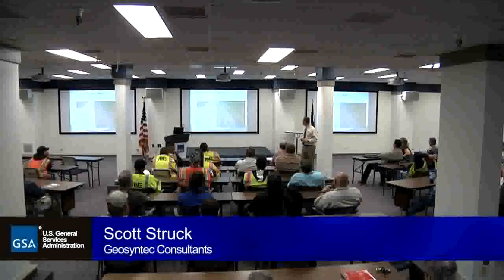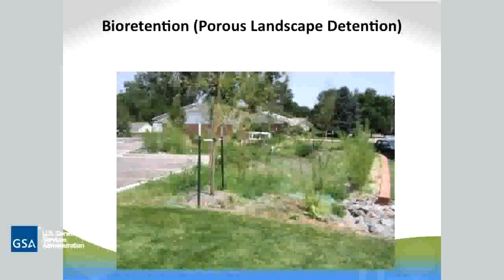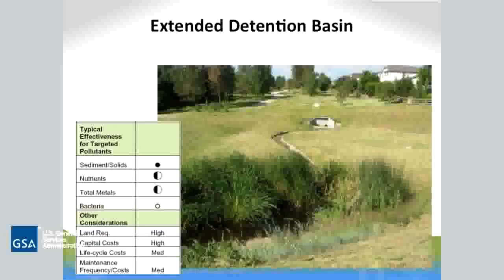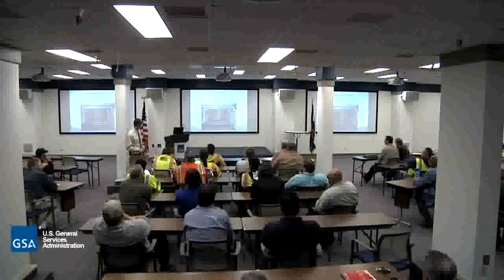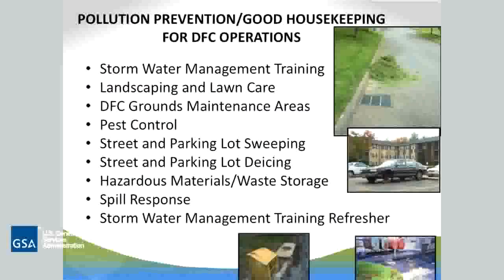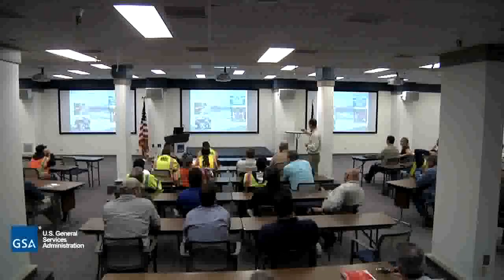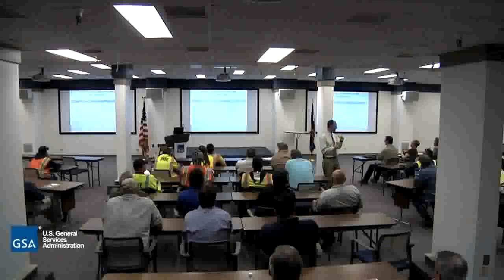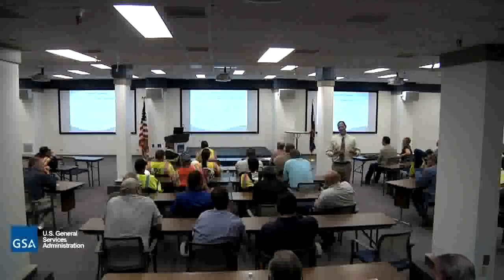Stormwater Management Training Part 4 of 4